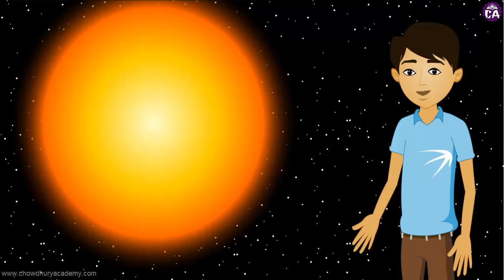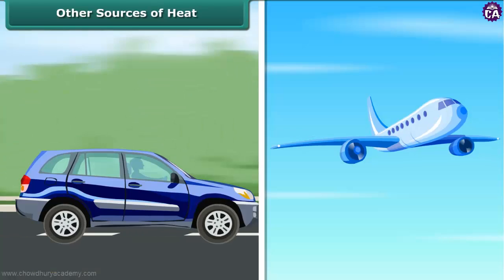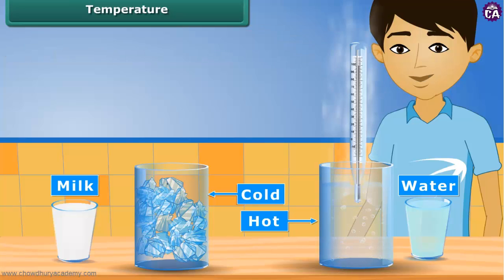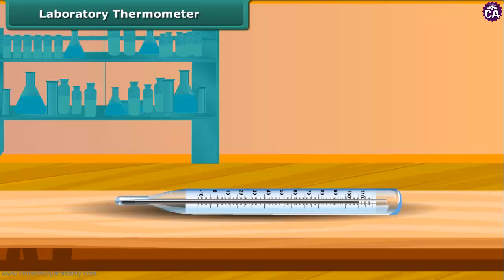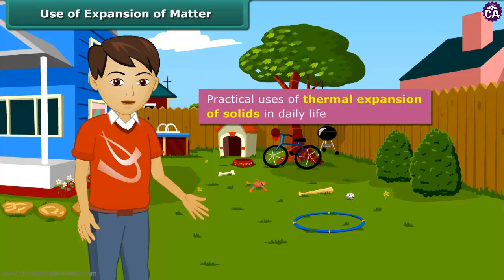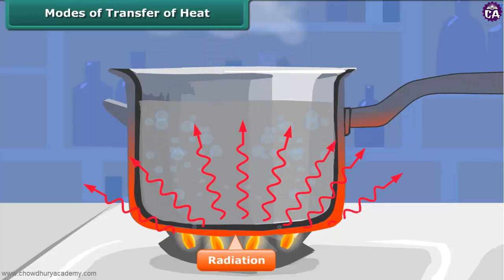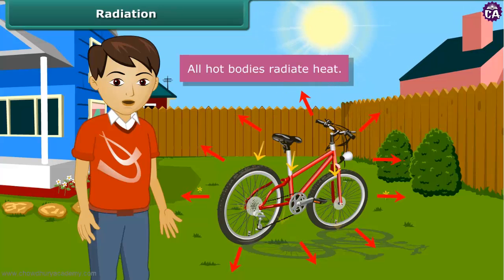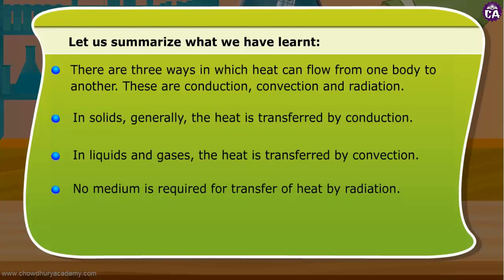Heat | Chapter 4 | Class-7 | Science | (NCERT/CBSE/ICSE) | Chowdhury Academy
You will learn about:
01:28 Source of Heat.
03:20 Define Heat as transfer of energy (Flow of Heat Energy).
04:36 Differentiate between heat and temperature.
05:52 Explain clinical and Laboratory thermometer.
08:08 Explain effects of heat.
11:02 Identify modes of heat transmission: (Conduction, Convection and Radiation)
14:47 Land and Sea Breeze
About us:
We also provide Live Classes, Study Material, Animated Videos, Solved sample papers, NCERT Solutions, Textbook solutions, Revision notes, and multilingual test series on a digital platform through Information and Communications Technology & more for our students that can be accessed 24 × 7 from any part of the world.
Links and Resources:
Download App: